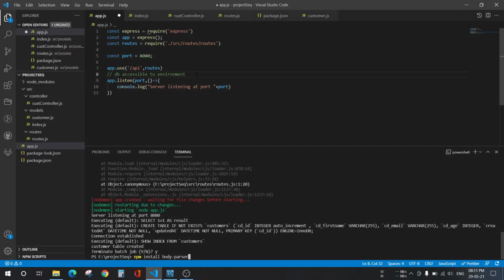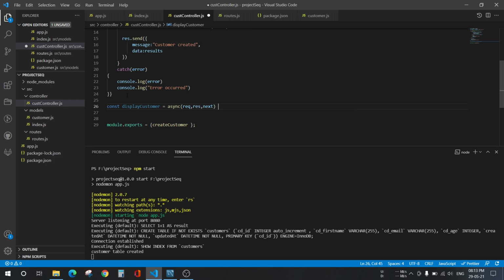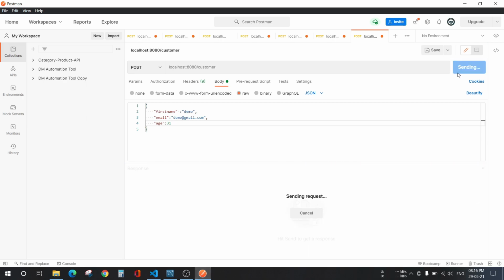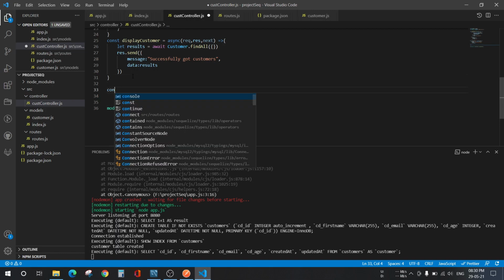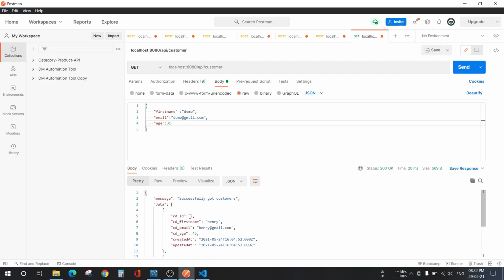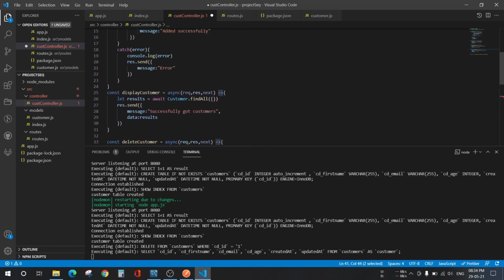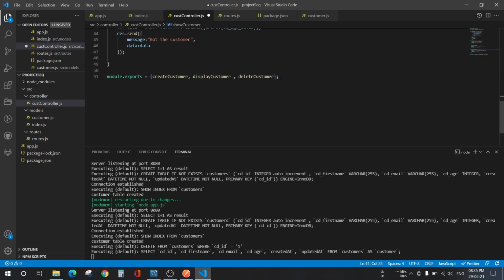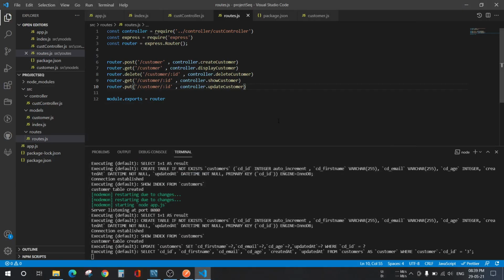How to use Sequelize TypeORM? Part - 2 Quick Tutorial | Nodejs MySql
Hi Guys. In this video, I have described how to use Sequelize for better object entity mapping. TypeORM is basically an Object Relational Mapping having lots of benefits and features.This helps the binding of typescript and javascript files together and also helps in clean data mapping from one table to another.It also defines the relationship between different tables and entitites.Please like , share , subscribe the video and comment, if you have any query.
The link which will help you know more about typeORM -

This video helps in following queries-
1.What is TypeORM?
2.How Sequelize is used?
3.REST API's using sequelize
4.Using sequelize in Nodejs and Mysql.